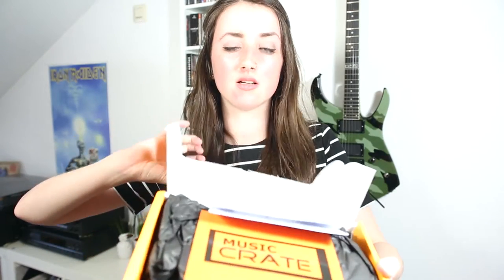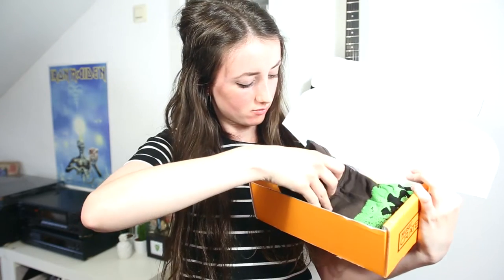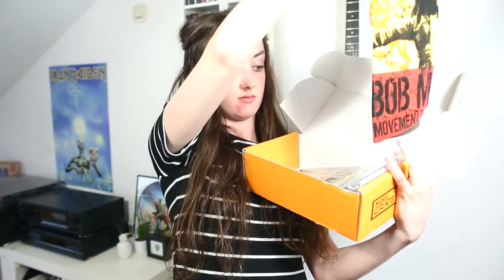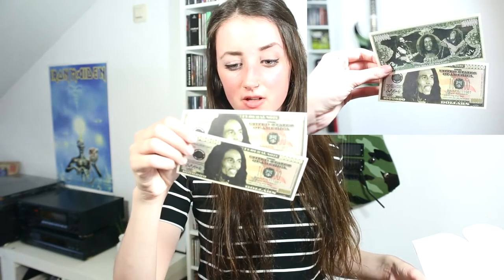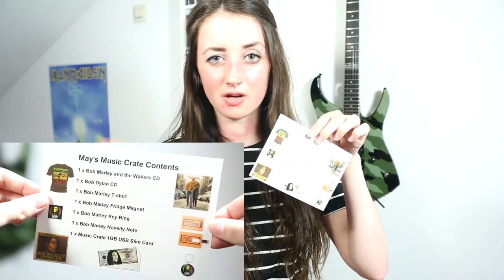Music Crate Unboxing + discount code | May 2016 | Emmelie Herwegh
The coupon code below will offer you a 20% discount for the first month of subscription to Music Crate. It's restricted to the month to month 'Tshirt band pack', 'Rock music and merchandise crate' and 'Official merchandise crate' and can be used once per subscriber.

DISCOUNT CODE: EMMESAYS20

Copy and paste the code above to ensure it works when you check out!